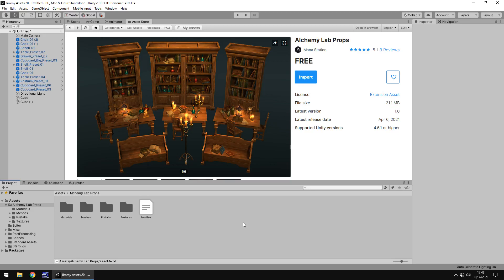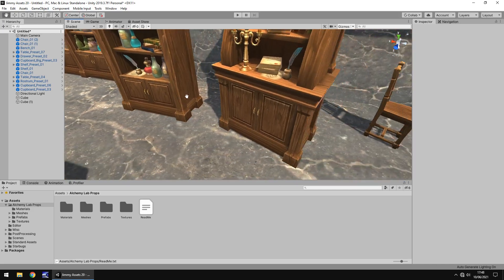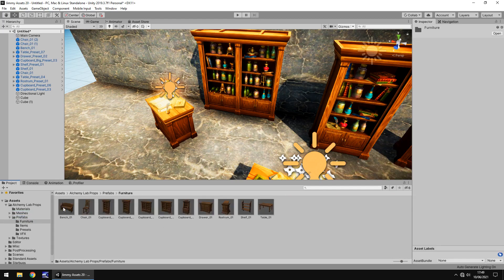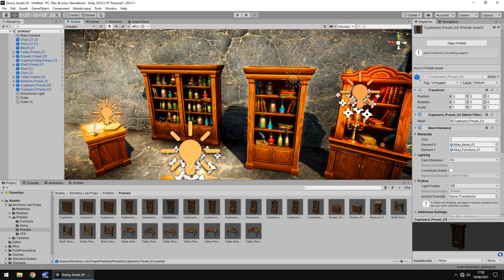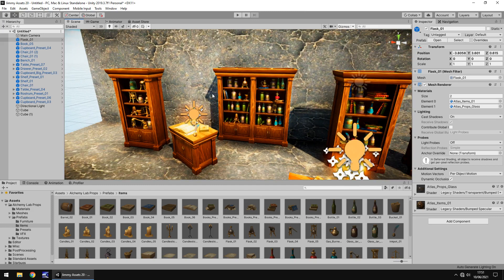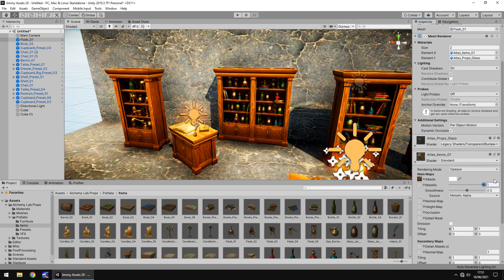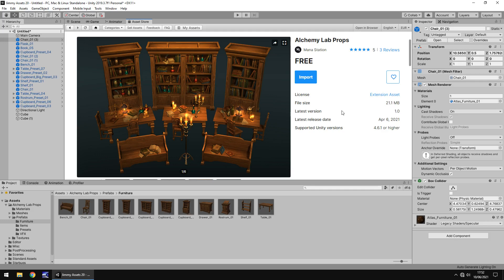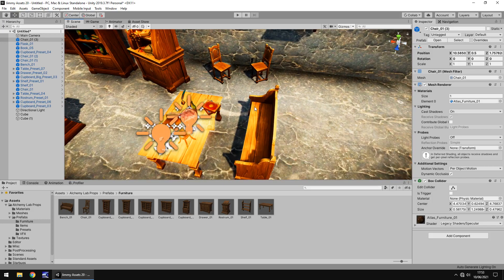UNITY ASSET REVIEW | ALCHEMY LAB PROPS | INDEPENDENT REVIEW BY JIMMY VEGAS ASSET STORE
Package contains stylized props for an alchemy lab or a library. Review conducted independently and no money was received for this review.

Who Is Jimmy Vegas?